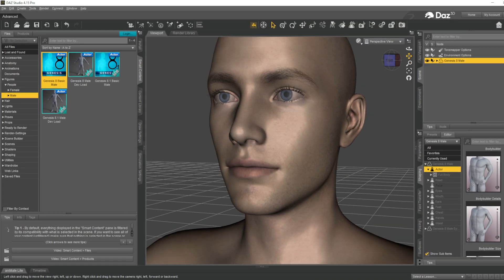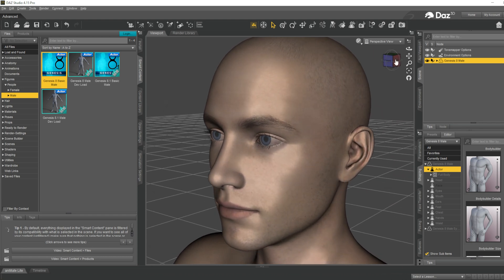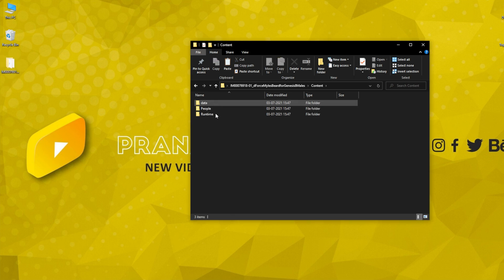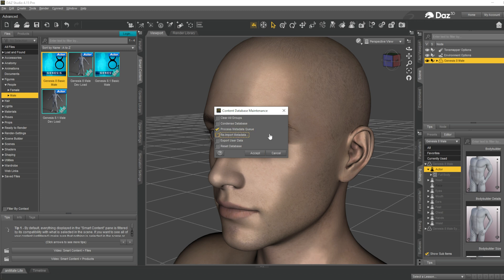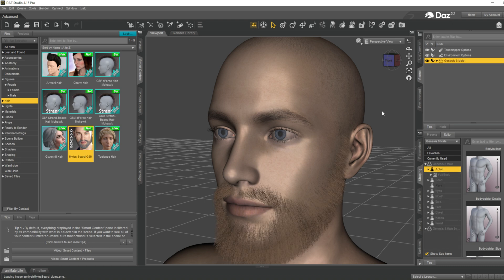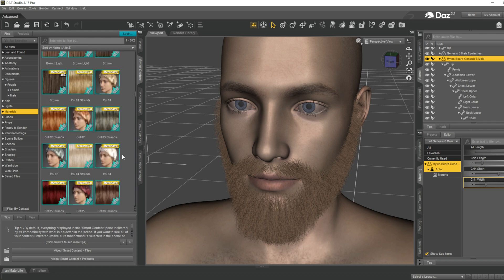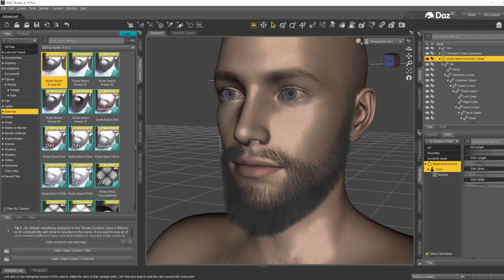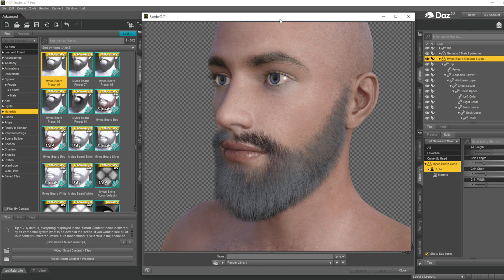Beard Tutorial DAZ Studio | FREE BEARD FOR GENESIS 8!!!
Hi in this tutorial I will be showing you how to download a free beard pack and how to get it working with DAZ studio. You can control the various aspects of beard too.

Daz Studio is a software application developed and offered for free by Daz 3D. Daz Studio is a 3D scene creation and rendering application used to produce images as well as video. Professional quality 3D high render resolution stills and animations.

My Peripherals:
Graphics Tablet
Keyboard and mouse
Graphics card
Power Supply
CPU Cooler
PC Case